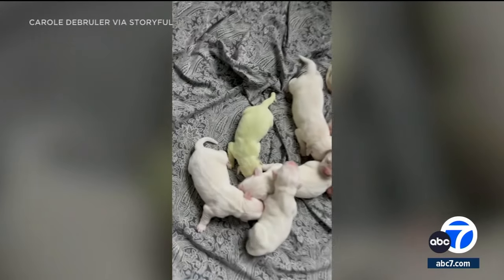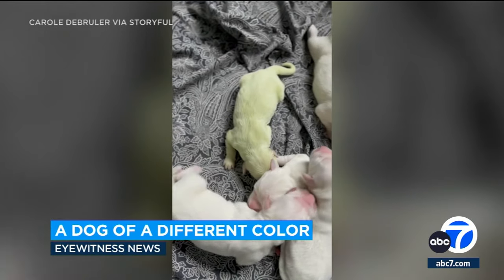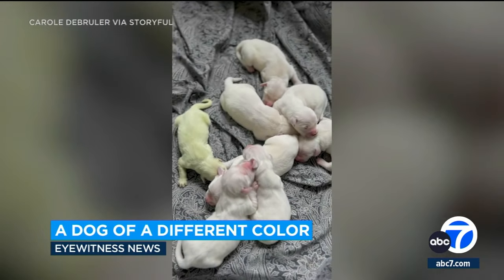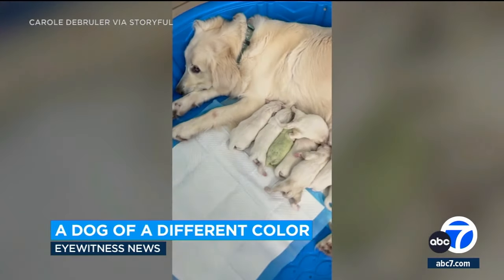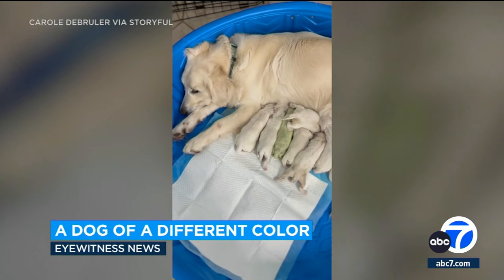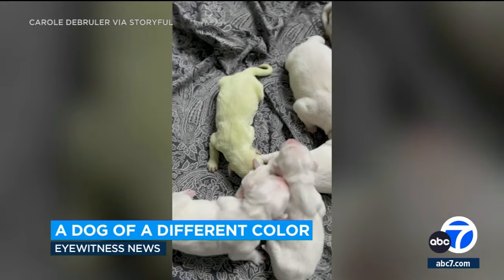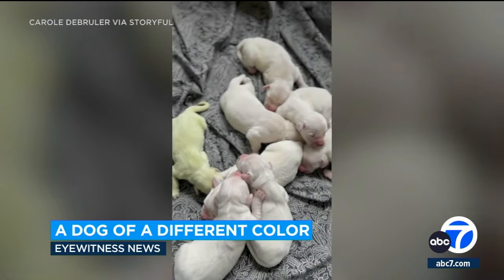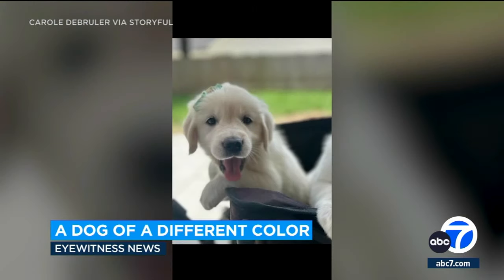Golden retriever puppy named Shamrock born with green hue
It was a lucky day for Florida breeders whose golden retriever gave birth to a green-hued puppy they named "Shamrock."